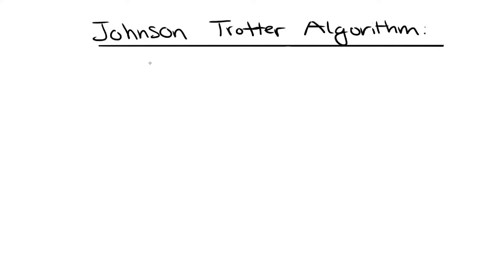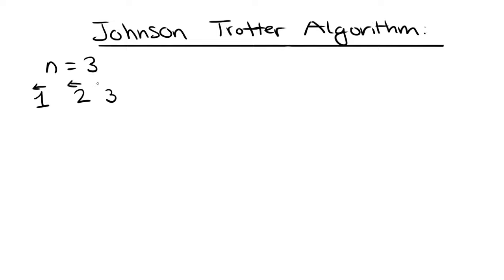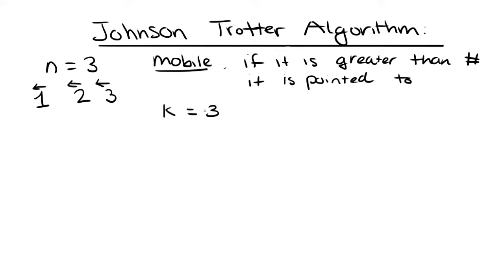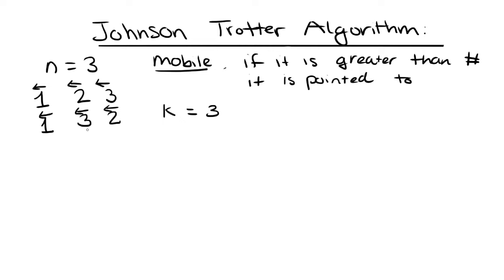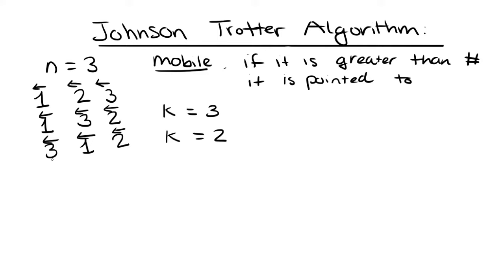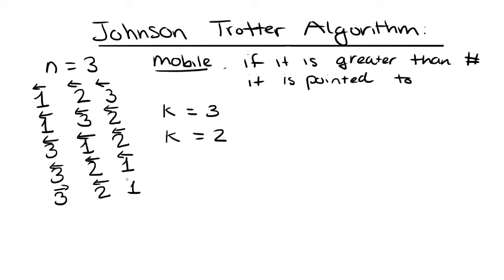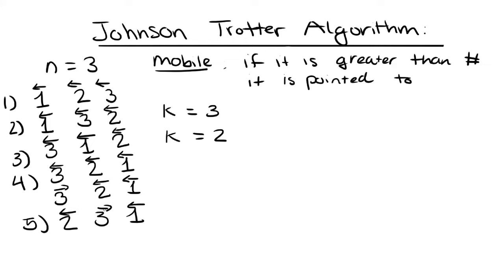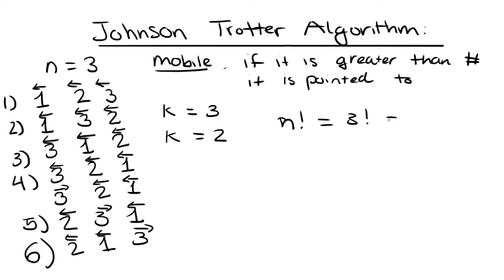Johnson Trotter Algorithm - Generate Permutations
If you noticed the execution of the algorithm step-by-step, you will see that this algorithm indeed will take O(n!) run-time, where n is the number of elements. This may be effective at generating a permutation of a sequence of numbers, but this is still a horrible runtime. The algorithm itself is easy to implement once you see how it works.